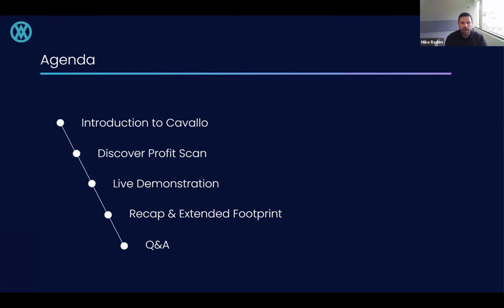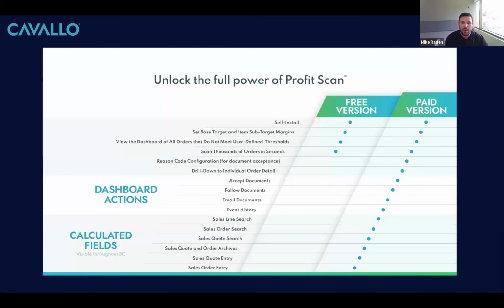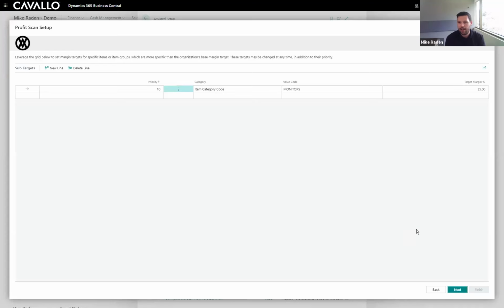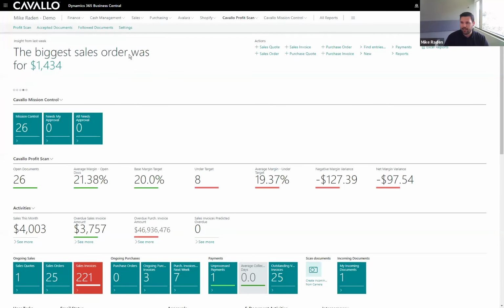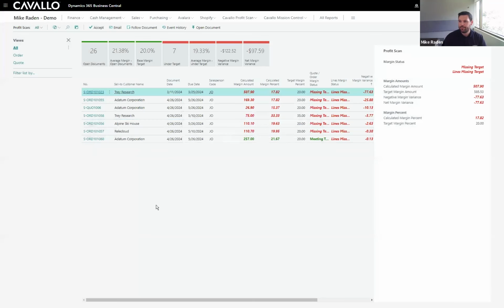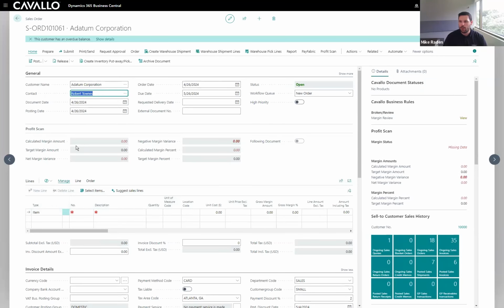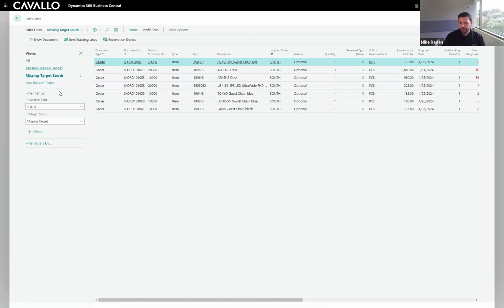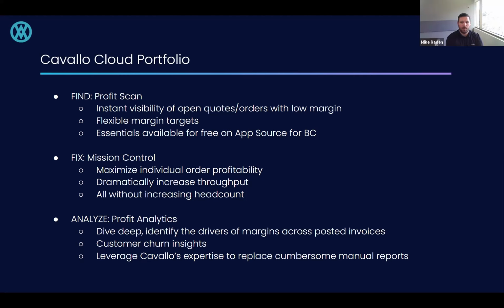Webinar: Discover Hidden Profits — Stop Low Margin Orders with Profit Scan™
Did you know an average distributor or product-centric business loses money on one-third or more of their orders? Yikes! It's time to take action and reclaim those profits. Join us for a 30-minute exclusive webinar to see how Profit Scan could help you save $30,000 in just 30 minutes.